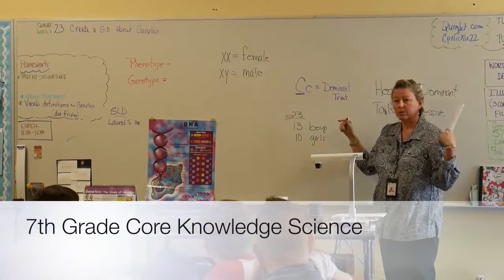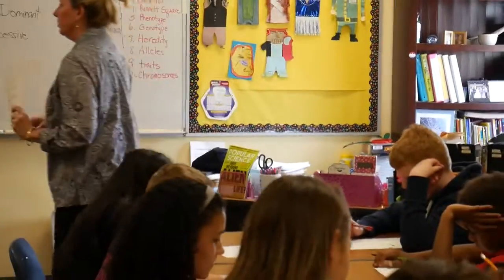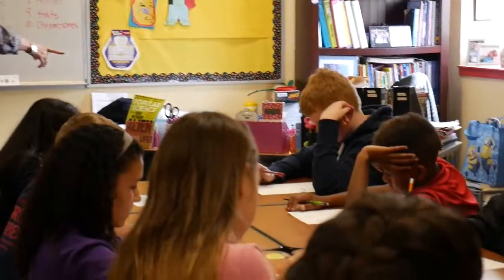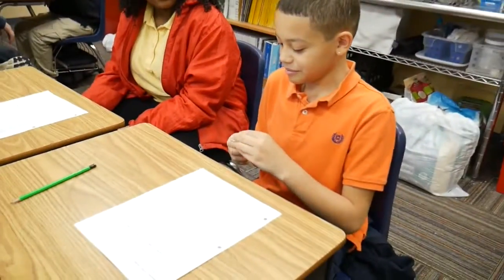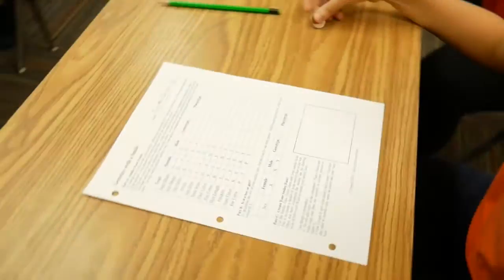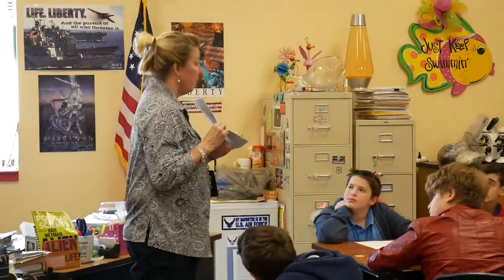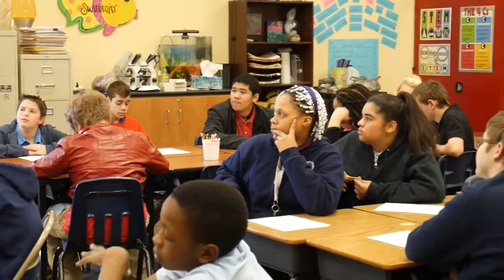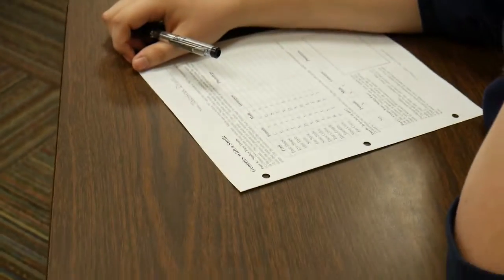7th Grade Core Knowledge Science 2017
Mrs. Nickle reviewed from where her 7th graders covered cell structures and processes in 5th grade before building on that background knowledge as part of the Core Knowledge Sequence.